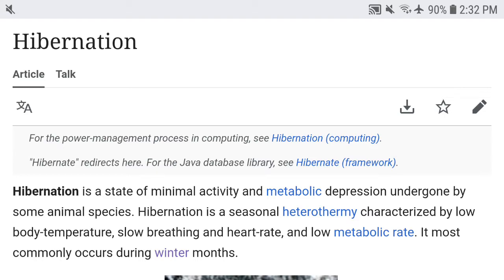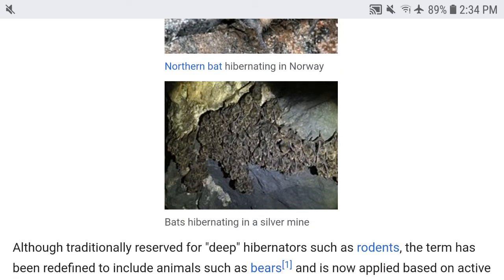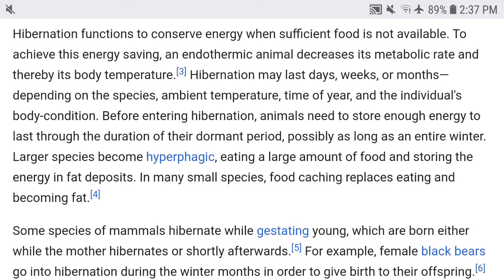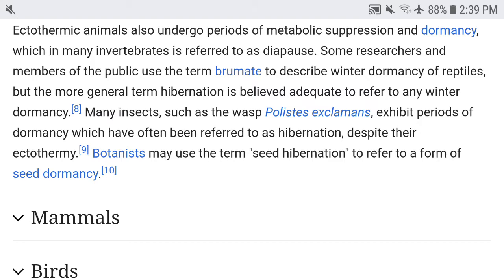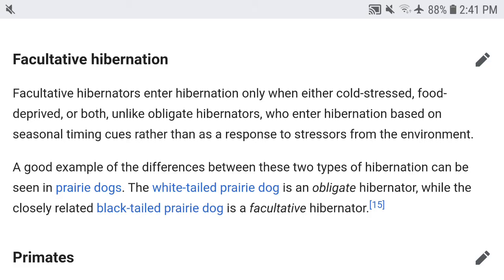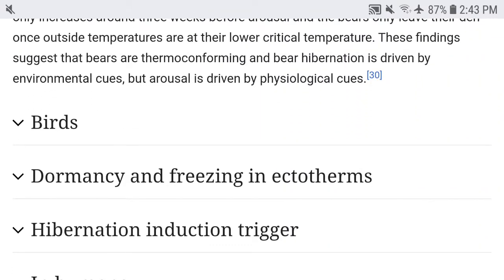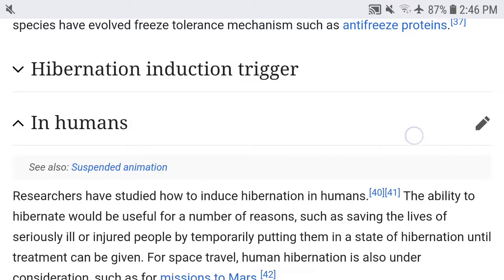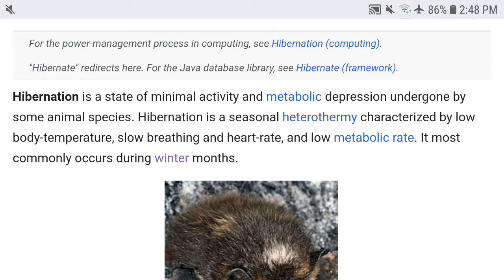Winter season [4/7]: Animals hibernating during winter (194/365)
can we use this as an excuse to get more sleep please?